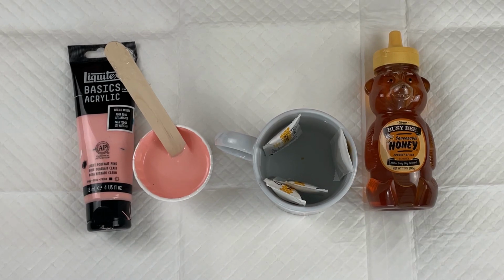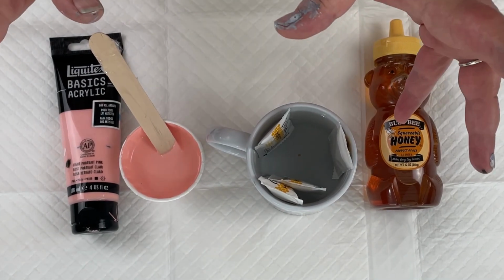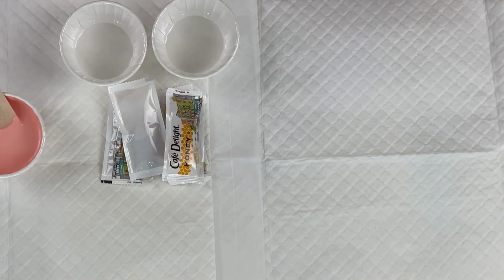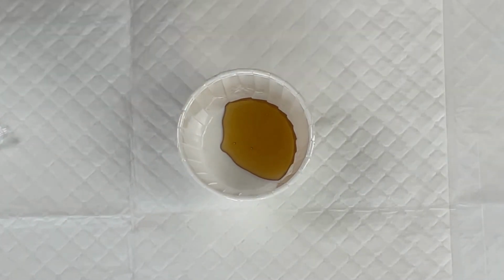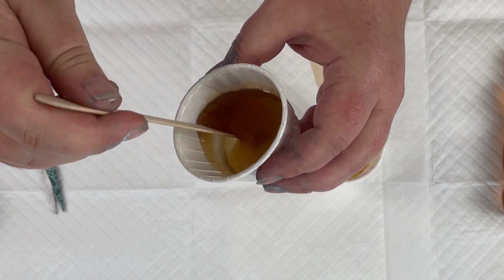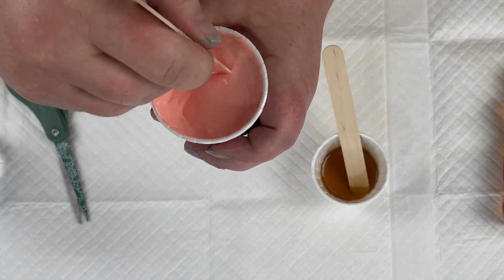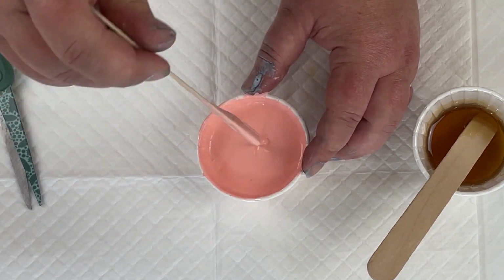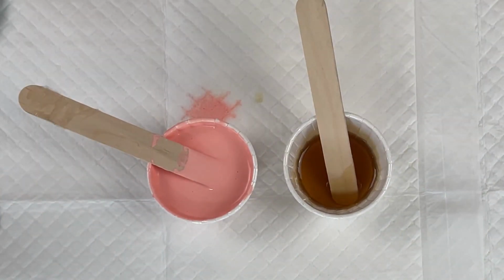What is the Consistency of Warm Honey? | Answering the 'age old' acrylic pouring question!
Ever since I've started acrylic pouring I've heard the consistency you are trying to achieve with your pouring paints is that of warm honey. Well I have never been quite sure what that meant. I had some assumptions about what the consistency ow warm honey is. But I wanted to test my assumptions, and actually put some honey to the test!

This semi-scientific experiment actually yielded surprising results! I definitely learned I should never assume what something is like without testing it myself!

While this video is meant in good fun, I actually learned a lot from conducting this experiment! Hope you do too!

Please join my new Facebook Group which is still in it's baby stages. It is a place to share, and ask question. Hope to see you there!

Here is all the Information for the "May the Fourth Be With You" Collab & Contest

                Galaxy Pour
             OFFICIAL RULES:

Prizes given by "Art by Donna M"

4 winners chosen at random
(One winner per prize)

What you Win:
1.My Galaxy Pour done on 5/4/2021 mailed to winner
2.$25.00USD Amazon Gift card
3.$25.00 USD Amazon Gift card
2 ounce of Australian Floetrol (taken from It's Art By Donna M's stash)

How to Enter:
2. Comment on each Galaxy Pour Video listed in the official "May The Fourth Be With You" Give away
- The contest opens at 9 AM PST on May 4, 2021
- The contest closes at 9 PM PST on May 8, 2021
- Participants must have a valid e-mail account to comment on the video for contest entry.
- The winner will be chosen randomly with a YouTube comment picker at 9 AM PST on Mother's Day May 9, 2021 and will be announced on our social media the same day. If the winner has not followed the rules of the contest they will be disqualified.
We will validate you are the account holder with a keyword that must be edited into the winning comment on Its Art By Donna M's Youtube Channel on the page specified.
**Only open to the lower 48 States of the USA**

9:00 AM Pacific Time

10:00 AM Pacific Time

11:00 AM Pacific Time

12:00 Noon

12:30 Pacific Time

1:00 PM Pacific Time

2:00 Pacific Time
The Morning Pour

3:00 Pacific Time

4:00 Pacific Time

4:30 Pacific Time

5:00 Pacific Time

6:00 Pacific Time